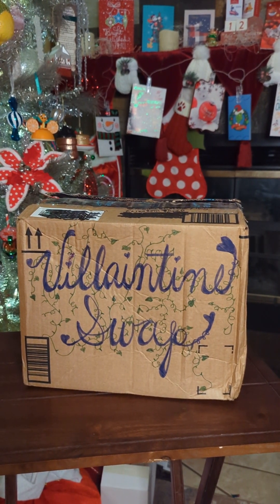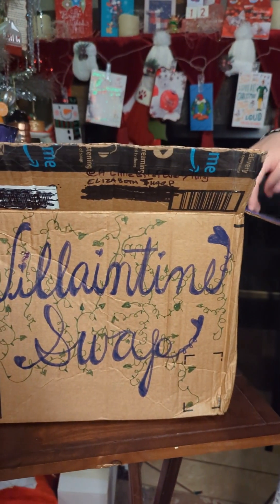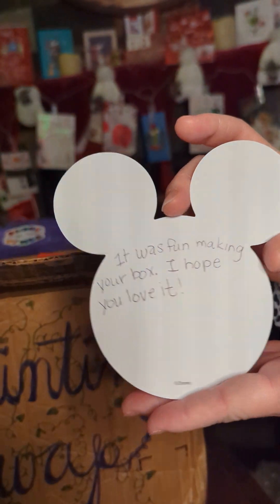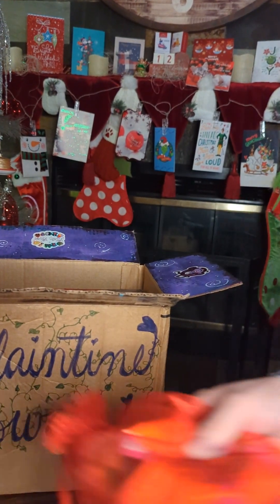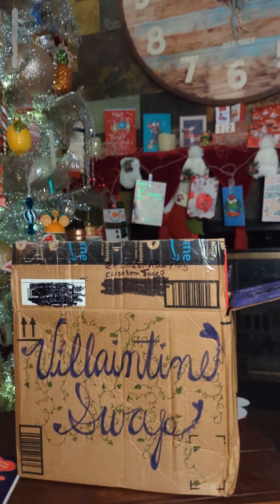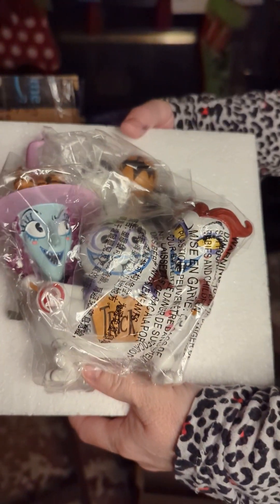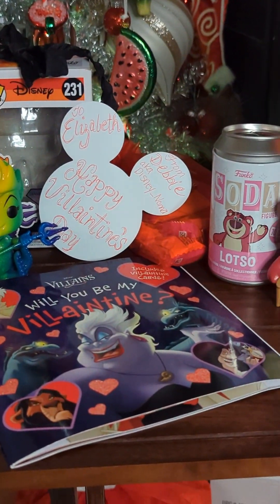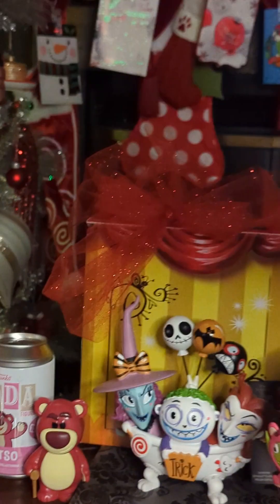Villiantine's Day Swap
Happy VILLAINTINE'S Day Box Swap